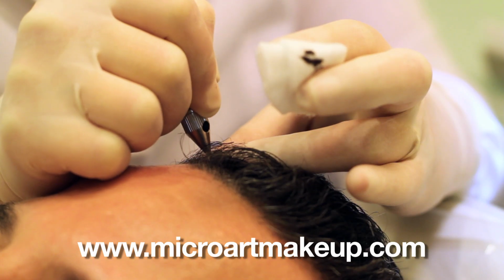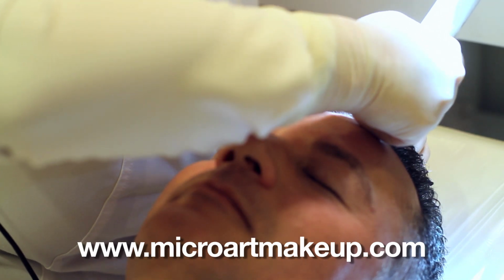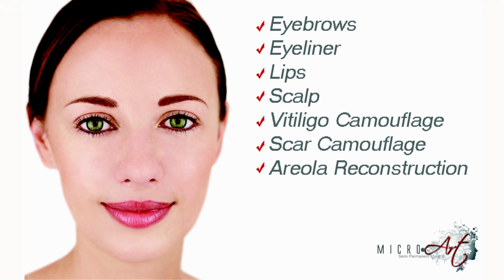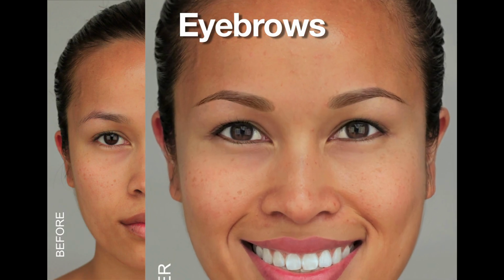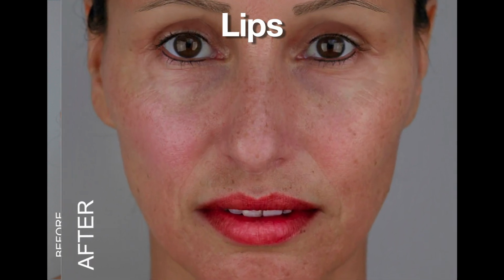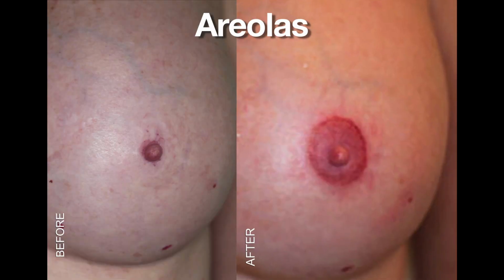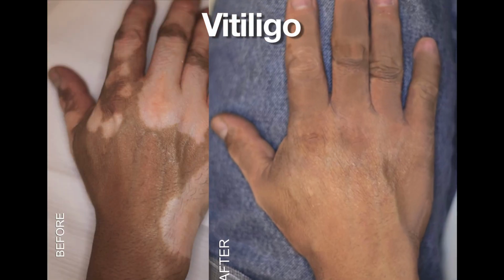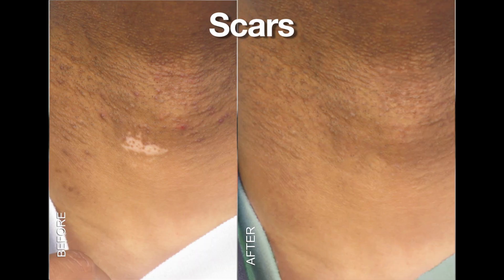Client: Joe's review of MicroArt™ Semi Permanent Makeup Scalp Micropigmentation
MicroArt Semi Permanent Makeup is a proprietary technology perfected by our team of electronics engineers, cosmetic biochemists, and Founder Hollywood makeup artist Tanya York. The goal was to develop a makeup that could last for years on the skin, look more natural than makeup and eliminate all of the side effects of other forms of permanent makeup.

After five years of development and 10 years of procedures, MicroArt has now been enjoyed by thousands of people who fly in from around the world to get their procedure. There are no other forms of permanent cosmetics like it. MicroArt utilizes cutting-edge equipment, custom blended mineral-based pigments and a system designed to ensure results so natural that even men wear it.